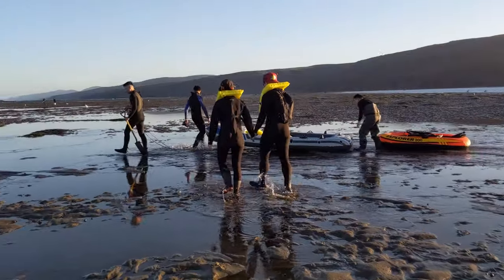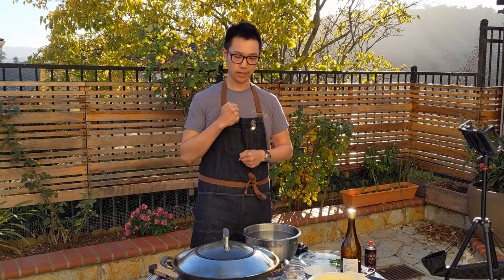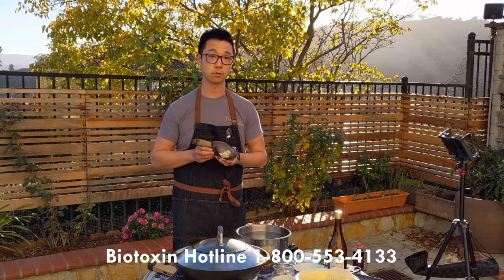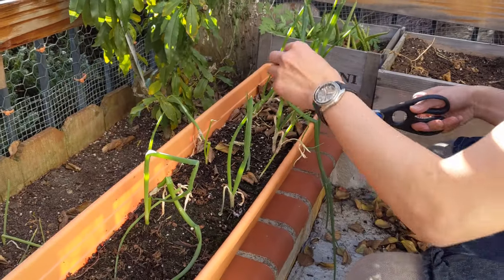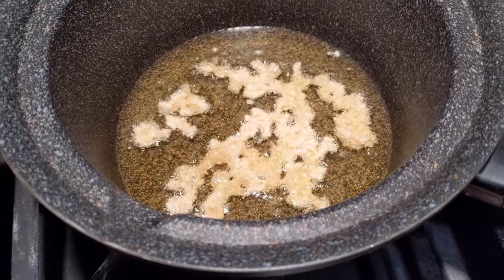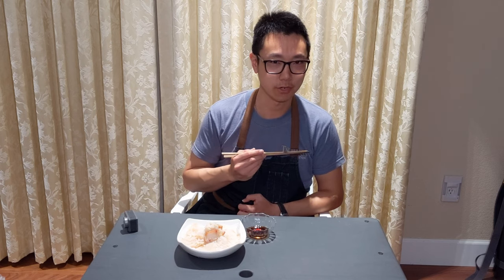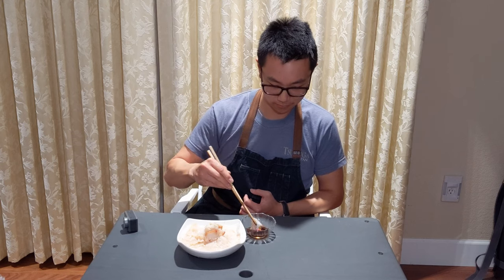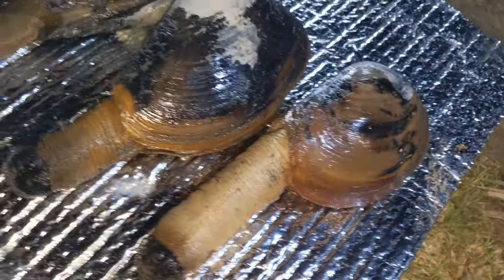PUMPING BIG HORSENECK/GAPER CLAMS (no digging) | Catch & Cook SASHIMI and STEAMED W/ VERMICELLI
Went out to target Gaper / Horseneck Clams for the first time.  Thank you to my good friends Eric and Viet for making it possible!

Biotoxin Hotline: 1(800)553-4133